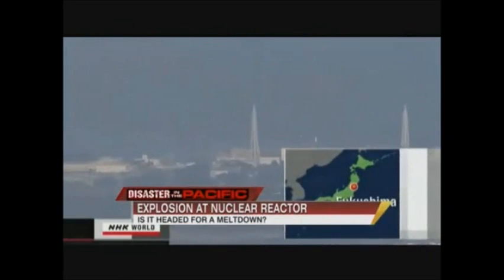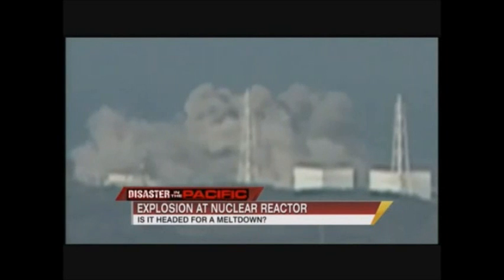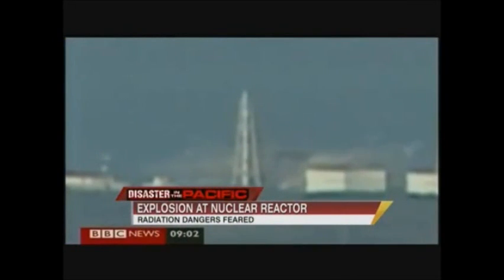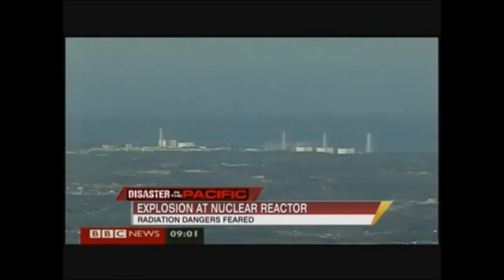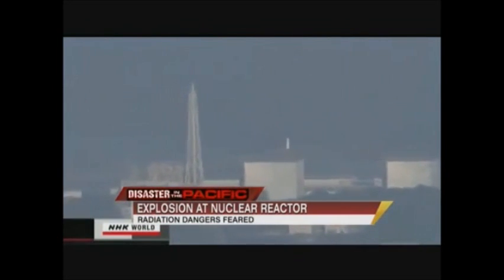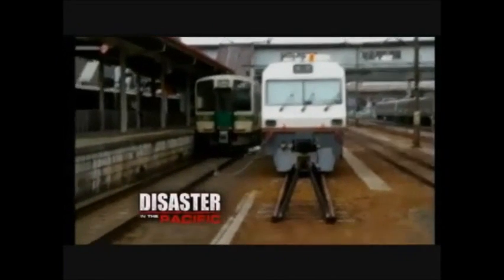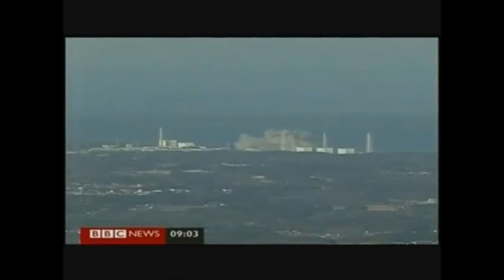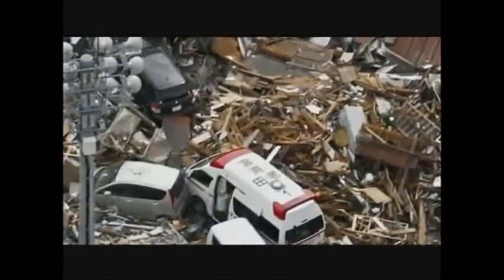Japan Fukushima Nuclear Power Plant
The video explains the danger associated with a possible meltdown of Japan's Fukushima Nuclear Power Plant. The Plant is as of this moment damaged and efforts to control the damage are proving unsuccessful thus far. An explosion in the Plant has since made things worse and evacuation orders have since been issued in the immediate area.